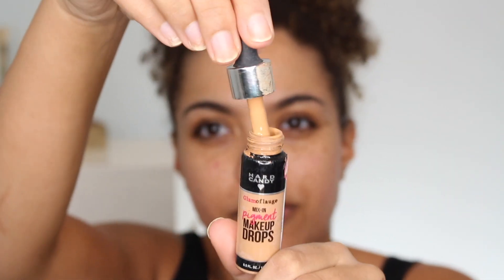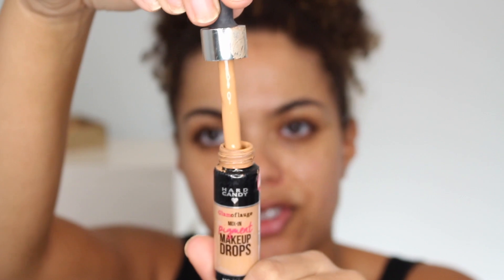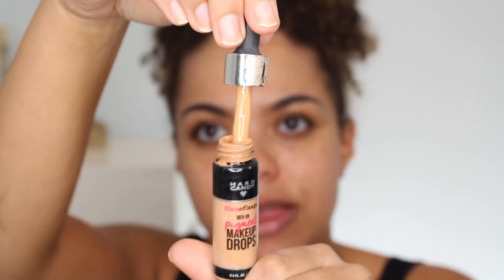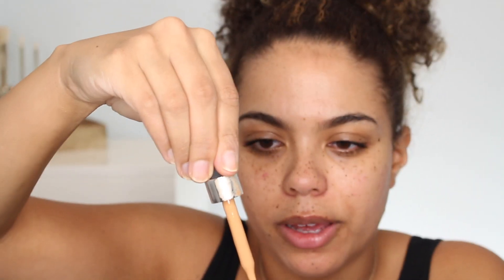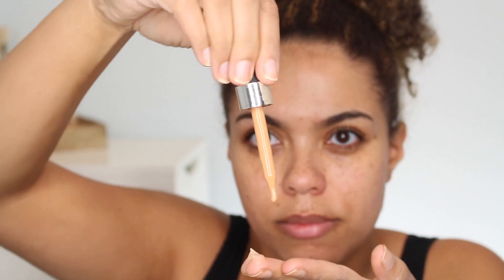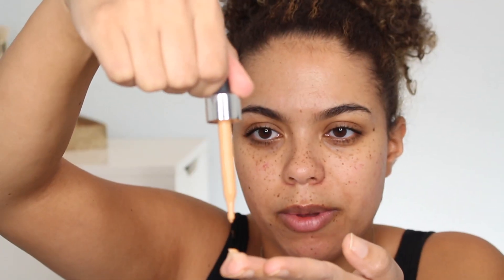Hard Candy Glamoflauge Mix In Pigment Drops Review/Wear Test | 12 DAYS OF FOUNDATION DAY 10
WELCOME! 12 Days of Foundation has begun, I hope you're excited!! Today we're on day 10 testing the Hard Candy Glamoflauge Mix In Pigment Makeup Drops Review.  See below for more links and time stamps :)

Foundation Info: 0:50
Foundation Application: 2:58
Before/After Foundation: 6:04
Flash Photo Test: 7:18
Midday Check In (natural light): 7:52
End of the Day Results: 8:55

tools:
Lise Watier Perfecting Sponge
Sigma F80 Brush